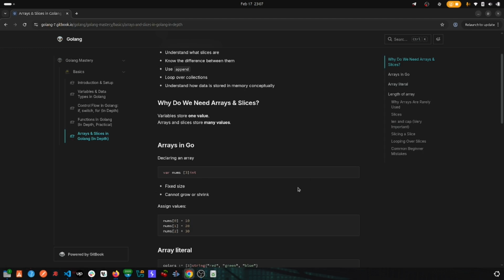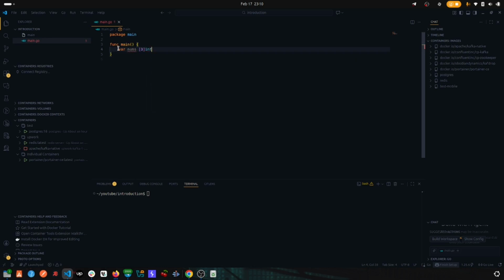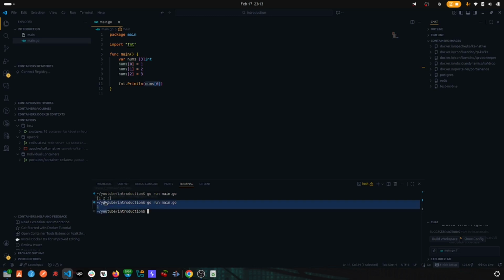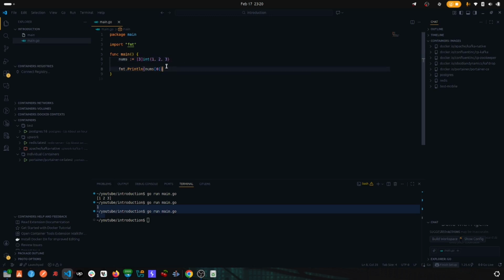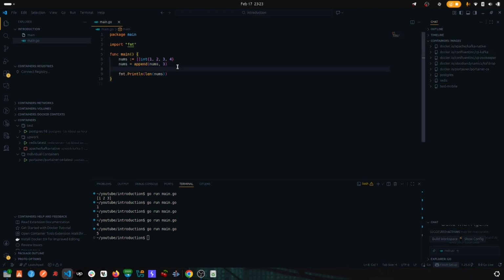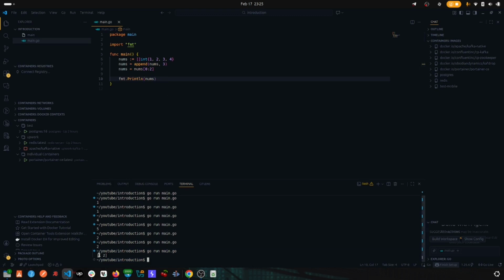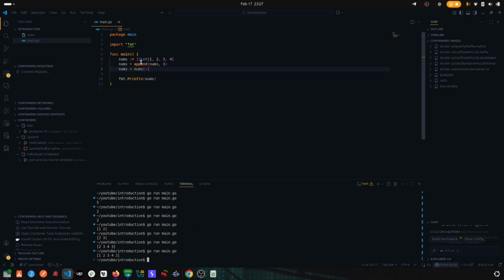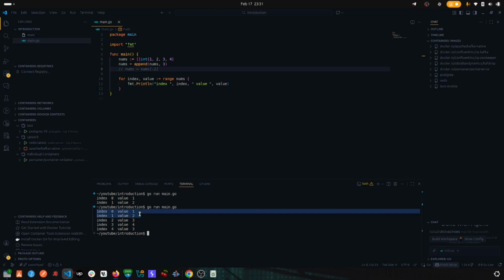Golang Arrays and Slices Explained - Complete Guide for Beginners